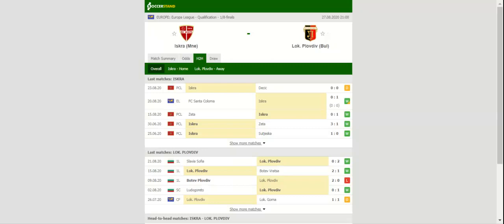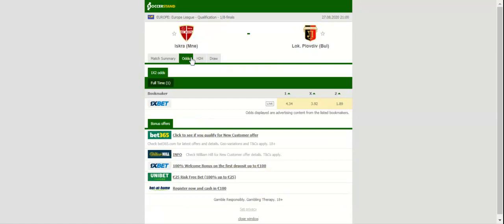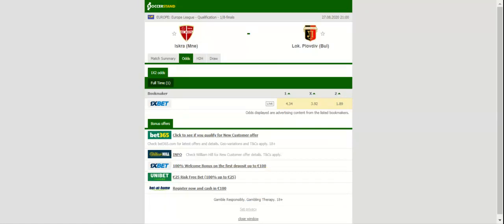FC ISKRA STAL VS LOKOMOTIV PLOVDIV PREDICTION & BETTING TIPS - 27/08/2020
2021 college football predictions,
2019 college football predictions,
2020 ncaa football predictions,
nc state football predictions 2020,
2020 nebraska football predictions,
2020 uga football predictions,
10 football predictions 2020,
football songs,
football vines,
football skills,
football daily,
football games,
football khela,
football live,
football pump up,
football anime,
football analysis,
football asmr,
football agility drills,
football american,
football academy,
football anthem,
football boots,
football big hits,
football bloopers,
r/b football,
f c b football,
mattyb football,
s.a.b football,
football chants,